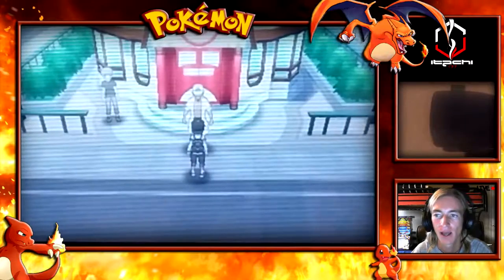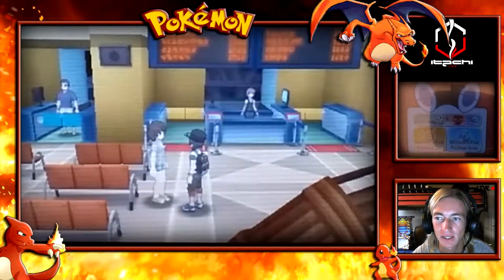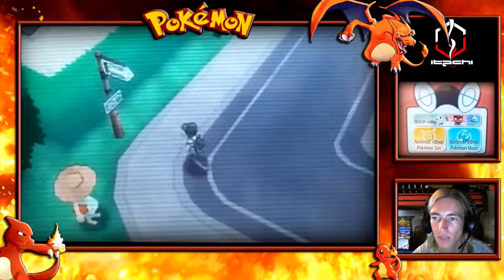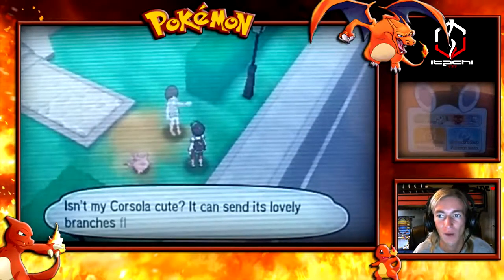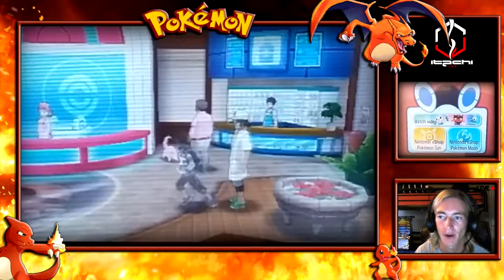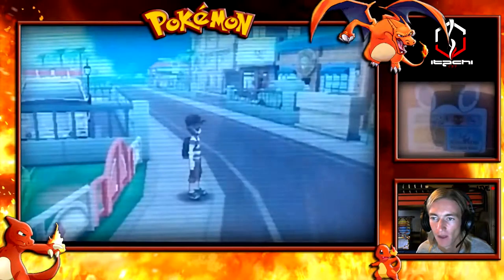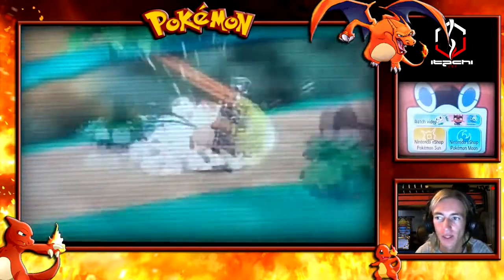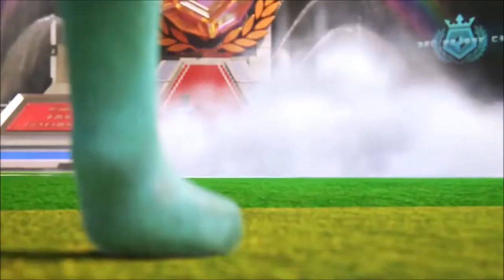Let's Play- Pokemon Sun and Moon Demo Part 2 of 4! [Exploration and Items]